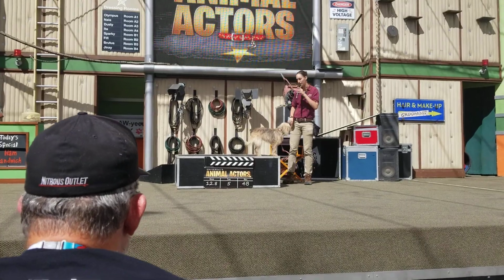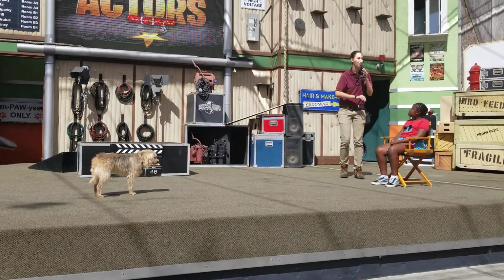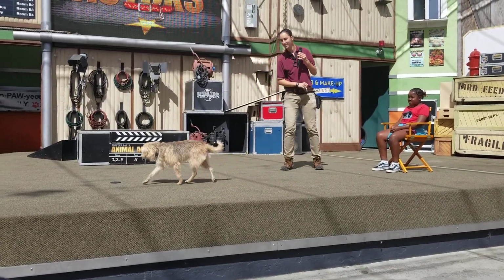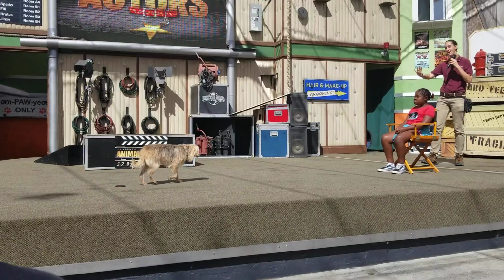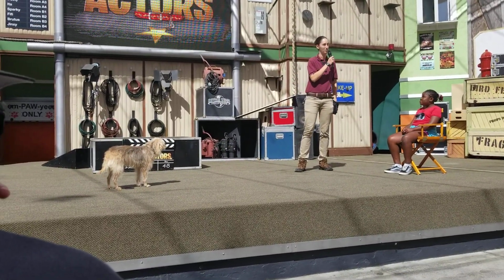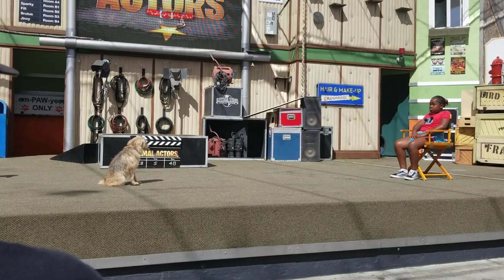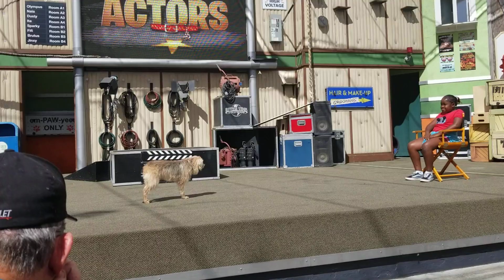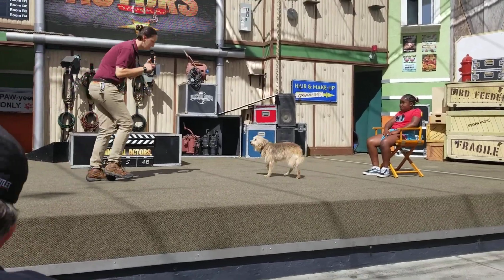Animal Actors Show @ Universal Studios Hollywood, 7 of 9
9/30/19. 1st showbof the day.